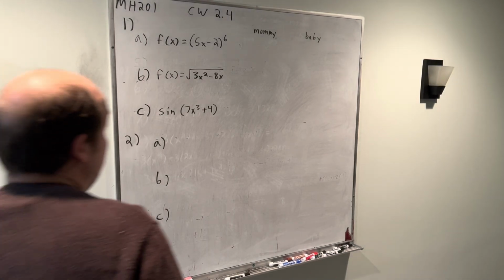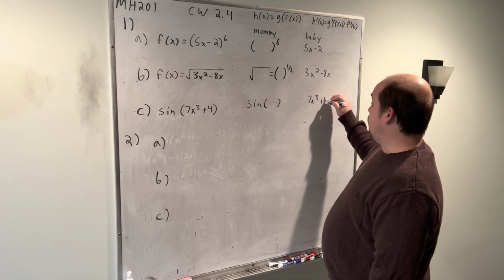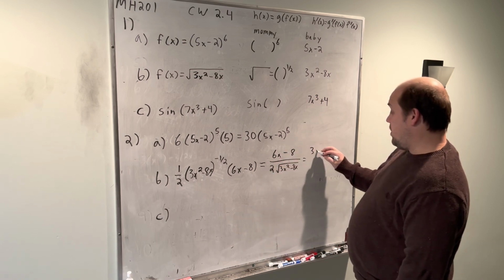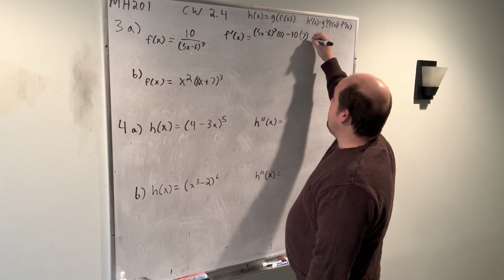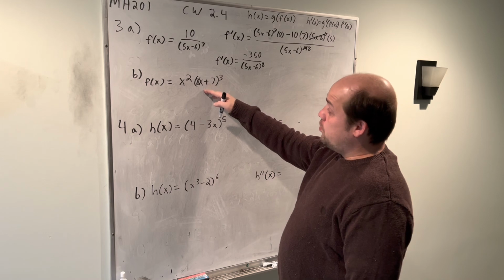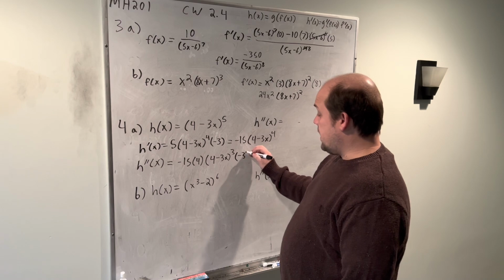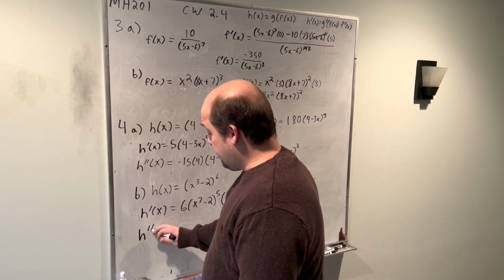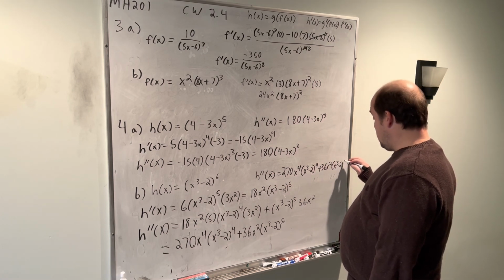MH201 CW 2.4